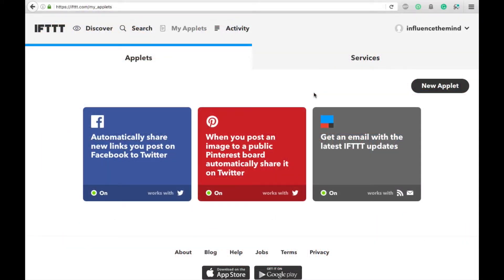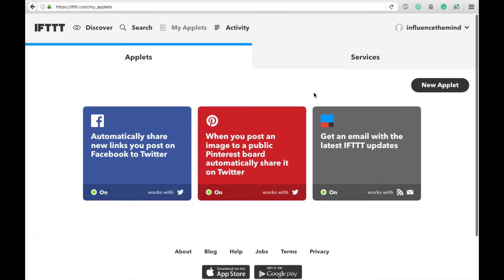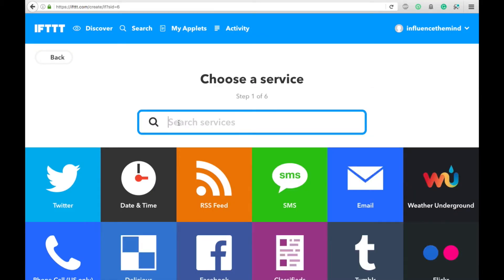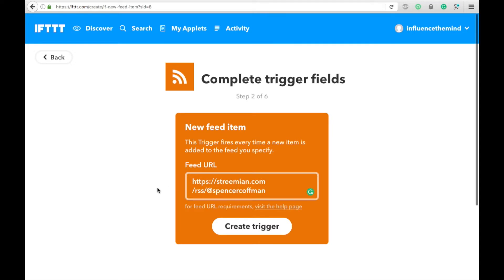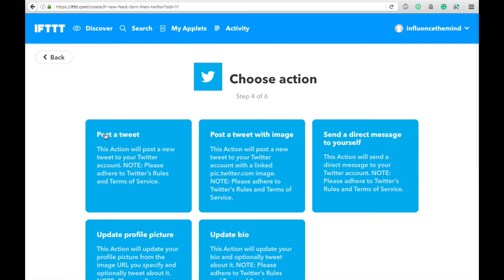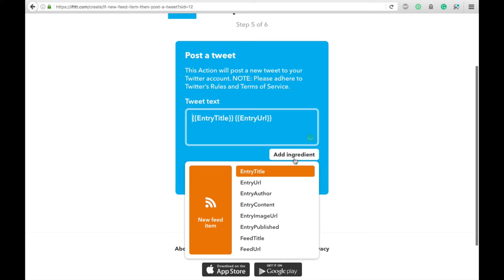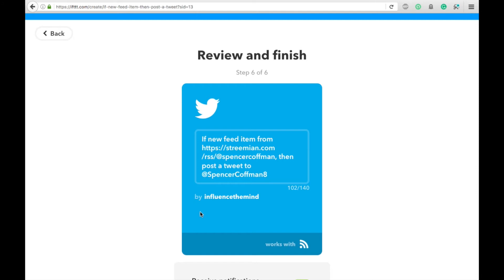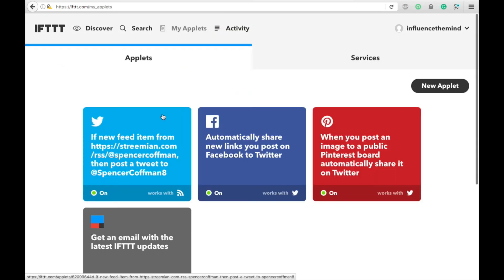Automatically Share Steemit Post To Twitter On Auto Pilot - IFTTT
Welcome to our step-by-step guide on **Automatically Share Steemit Posts to Twitter with IFTTT**! If you're looking to enhance your social media presence and streamline your content sharing, this tutorial is perfect for you. IFTTT (If This Then That) is a powerful automation tool that allows you to connect different web services effortlessly. In this video, we’ll show you how to set up a system that automatically shares your Steemit posts to your Twitter account, saving you time and boosting your reach across platforms!

In this tutorial, you will learn:

1. **Understanding IFTTT and Its Benefits:**
   We’ll begin by explaining what IFTTT is and how it functions. Learn how this automation tool helps you create applets that connect Steemit with Twitter, making your content distribution seamless and efficient.

2. **Setting Up Your IFTTT Account:**
If you don’t already have an IFTTT account, we’ll guide you through the simple process of creating one.

3. **Connecting Your Steemit and Twitter Accounts:**
   Once you’ve set up your IFTTT account, we’ll demonstrate how to connect your Steemit and Twitter accounts. This step is critical for enabling the automated sharing feature, allowing IFTTT to post on your behalf.

4. **Creating the IFTTT Applet:**
   Follow along as we show you how to create an applet that automatically shares your Steemit posts to Twitter. We’ll walk you through the process of selecting the trigger (your new Steemit post) and the action (tweeting the post link), ensuring you understand each step involved.

5. **Testing Your Automation:**
   After creating your applet, we’ll guide you through a test to confirm that everything is functioning correctly. You’ll learn how to troubleshoot common issues and ensure your posts are being shared automatically without any hitches.

6. **Maximizing Your Social Media Strategy:**
   Finally, we’ll provide tips on how to leverage this automation for greater engagement on Twitter. Explore best practices for hashtags, mentions, and content strategy to increase your visibility and connect with a broader audience.

By the end of this tutorial, you’ll have the skills needed to automatically share your Steemit posts to Twitter, enhancing your online presence and making social media management a breeze.

Start automating your social media today and amplify your reach with this easy-to-follow guide!

STREEMIAN HAS BEEN DISCONTINUED

Internet Hustler is a channel created by Spencer Coffman dedicated to teaching you social media strategies that help you reach a larger audience and increase product sales. You'll also learn expert tips on protecting your privacy by removing your personal information from public databases. You'll discover how to leverage side hustles to generate and invest money, create multiple streams of income, and build passive recurring income.